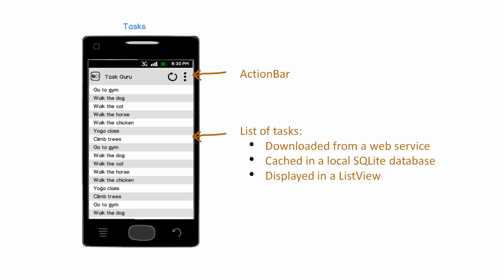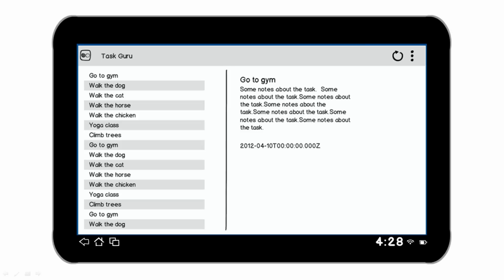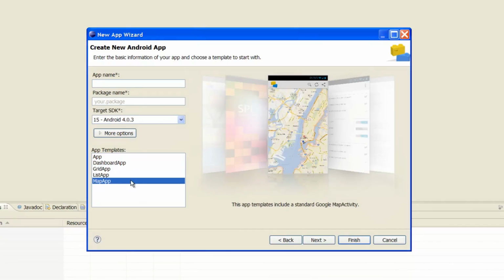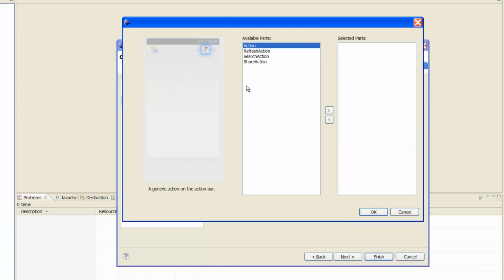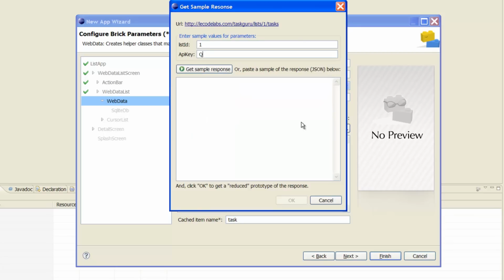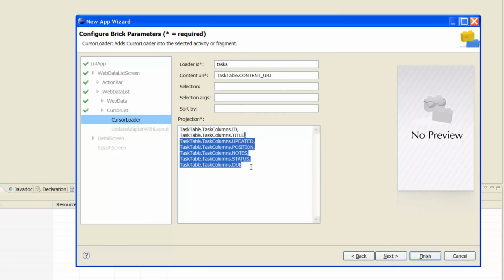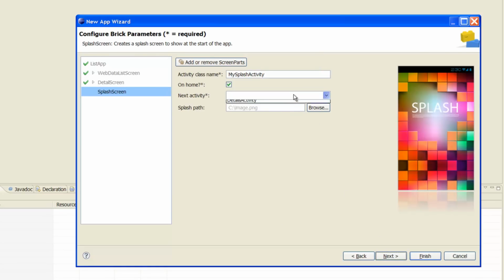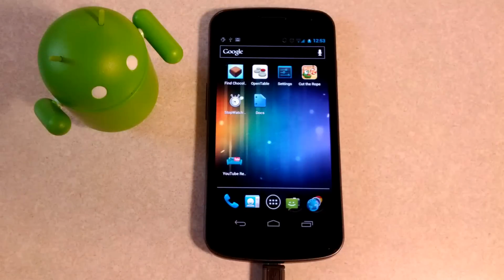Create Android apps in 5 minutes using Lecode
Lecode is a platform for building and assembling reusable source code modules called Bricks. It's an incredibly fast way to build sophisticated Android apps. Let's see how we can quickly build a task list app in less than 5 minutes.